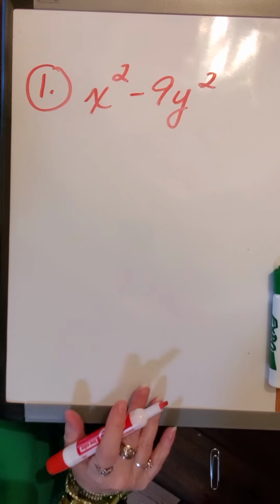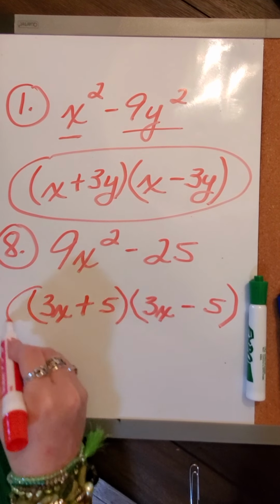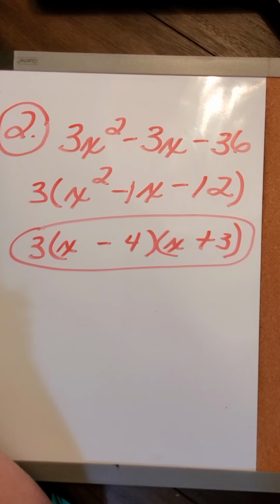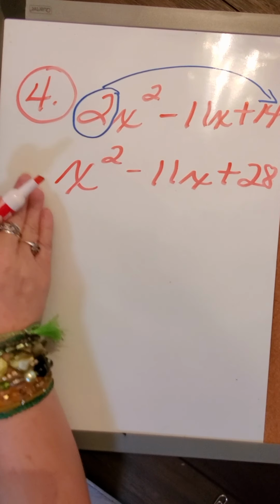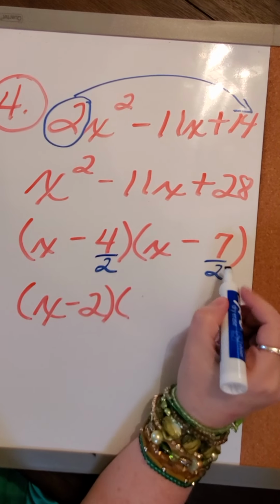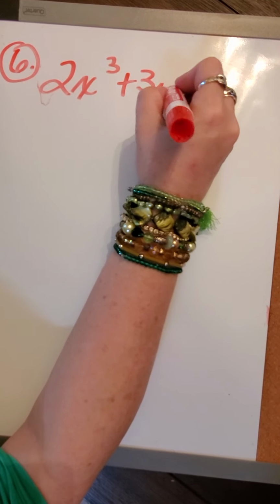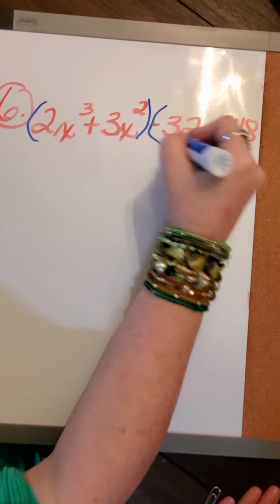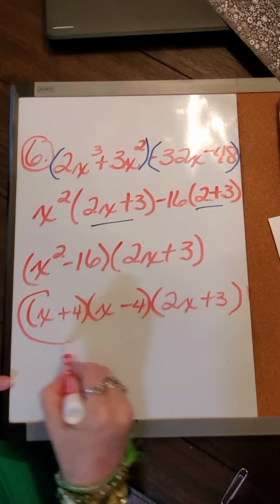Riehl Factor Fully Day 1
NPOC Alg II